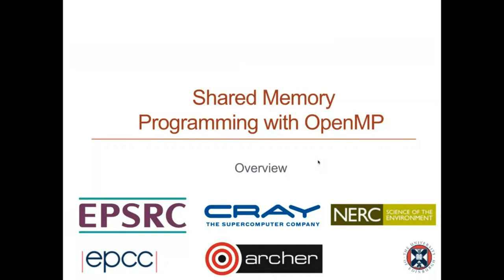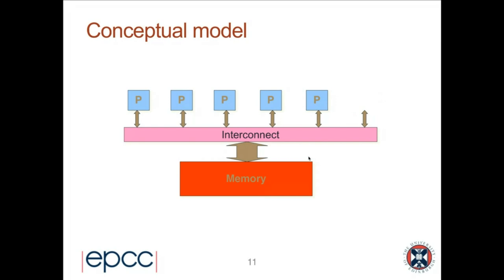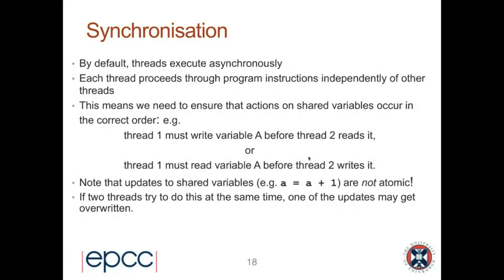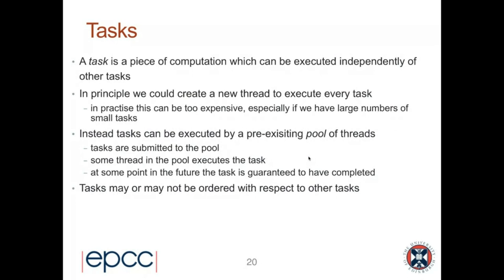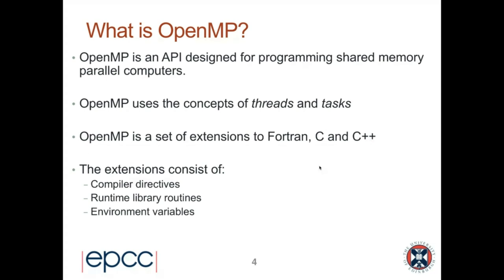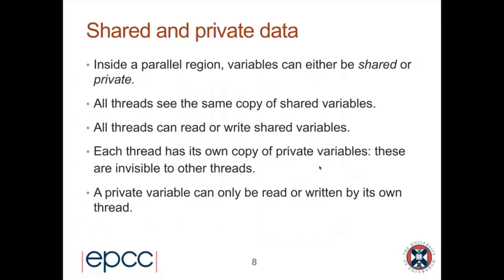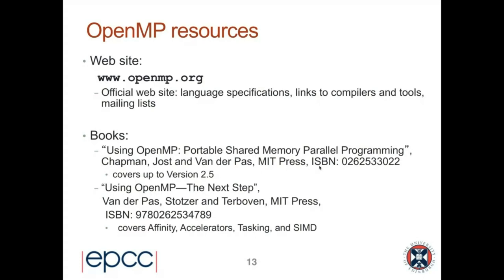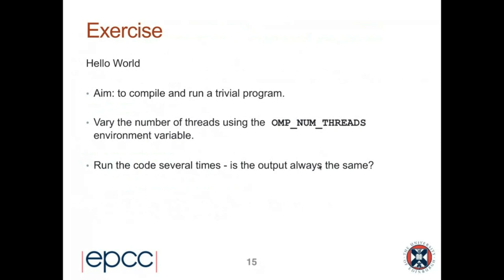Shared-memory Programming with OpenMP - Week 1 - Online course 2018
Almost all modern computers now have a shared-memory architecture with multiple CPUs connected to the same physical memory, for example multicore laptops or large multi-processor compute servers. This course covers OpenMP, the industry standard for shared-memory programming, which enables serial programs to be parallelised easily using compiler directives. Users of desktop machines can use OpenMP on its own to improve program performance by running on multiple cores; users of parallel supercomputers can use OpenMP in conjunction with MPI to better exploit the shared-memory capabilities of the compute nodes.

This course will cover an introduction to the fundamental concepts of the shared variables model, followed by the syntax and semantics of OpenMP and how it can be used to parallelise real programs. Hands-on practical programming exercises will be included, with access to HPC provided for the duration of the course.

    Overview
    Lecture 1: Concepts
    Lecture 2: OpenMP fundamentals